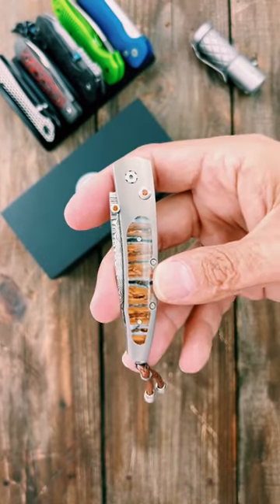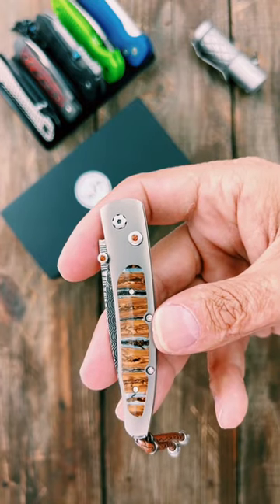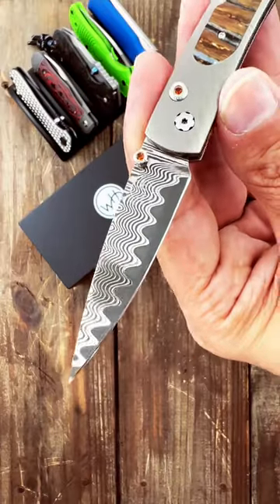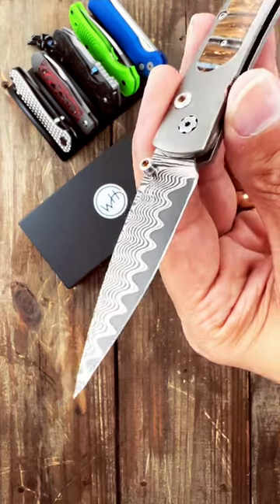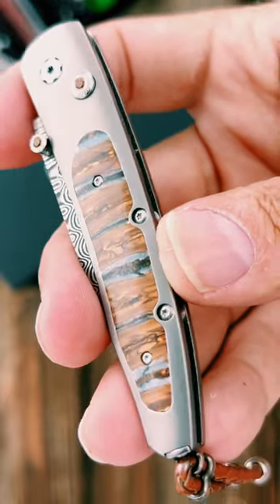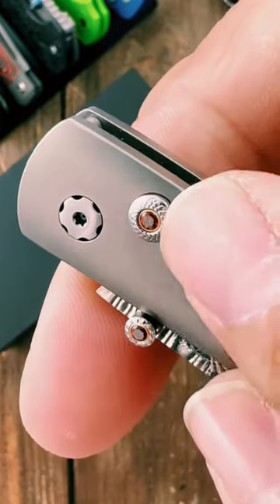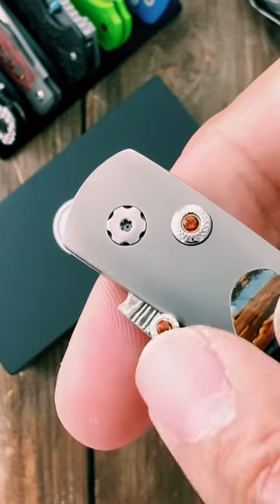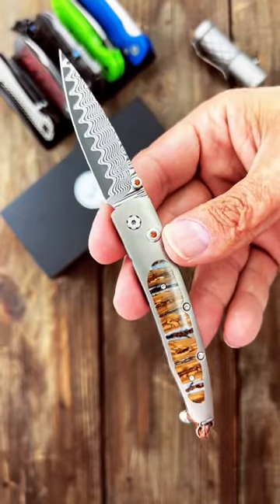$1,250 🤯 Gents Knife!